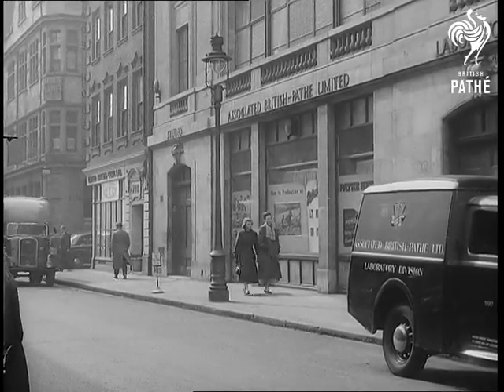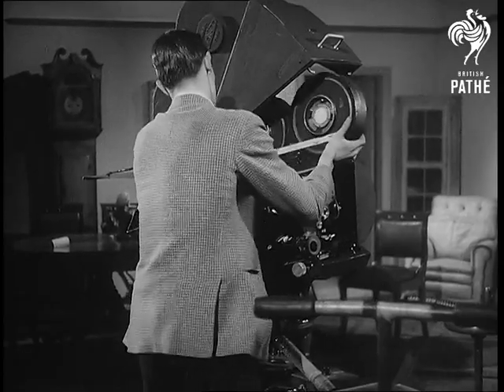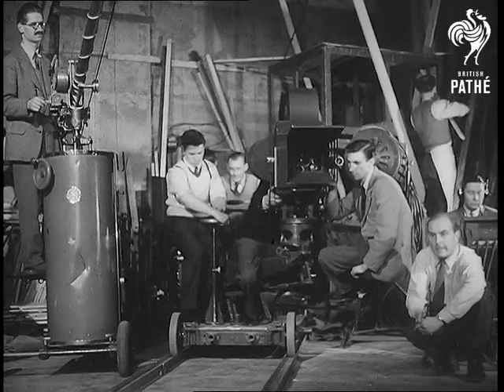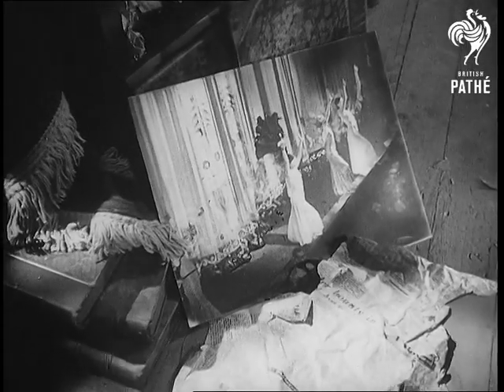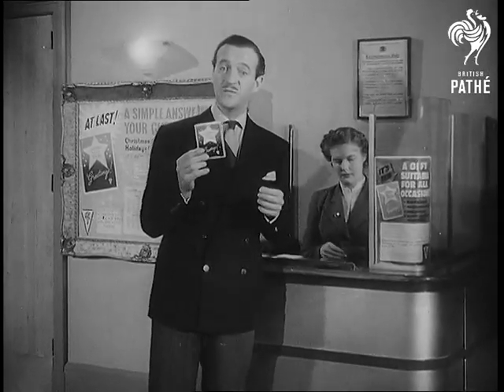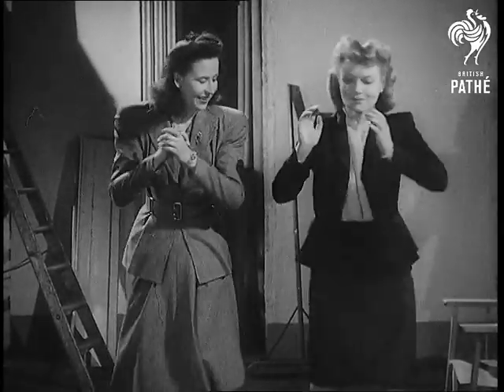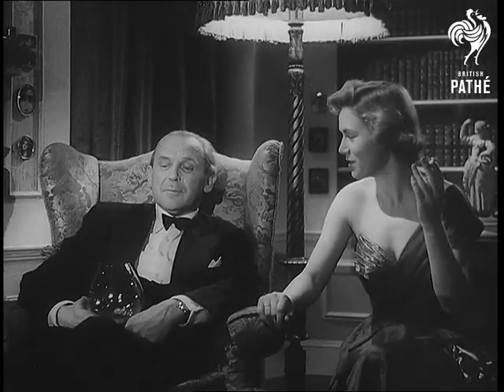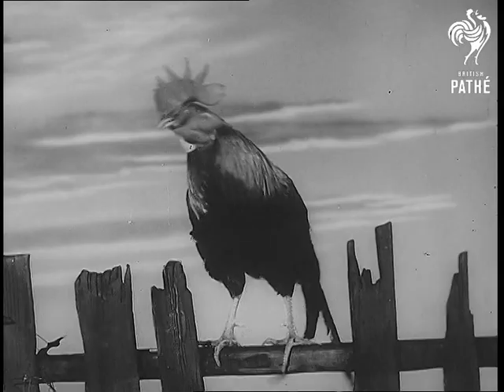Four Minutes From Piccadilly (1950-1959)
Duplicate copy of documentary on tape PM2979 - check for best quality.

High angle shot looking down on Eros. Pan with Pathe's sound recording van as it drives past Eros and into Shaftsbury Avenue. It pulls up in Wardour Street. Name plate reads "Associated British Pathe Ltd." pan up building. Interior small studio with set construction in progress. A tree is positioned and steps placed next to it, both are nailed to the floor. A large camera blimp is tracked across the floor and a 35 mm camera put in the blimp. Racks of lights, electrician fixes a top light and an assistant puts a magazine of film onto the camera. CU lacing the Newall camera and setting the lens. Assistant looks through the eyepiece as the set director looks at the plans in a drawing room set. Three men in suits walk onto the set as activity goes on around them. They inspect the set as the lights come on. A man walks through the set and the sound men set the mic and check the levels. Thumbs up. Camera man does a final check and the warning light flashes from "Rehearsal to Silence". The clapper board is clapped and the camera starts to dolly in. Previous studio shoots show :

Another set of a continental cafe scene with actors, and a tracking shot over objects in an attic for the "Scrapbook" series.

Sequence from a feature film "Heights of Danger" shot in the studio and another sequence recreation a French office. Exterior shot of cars driving through puddles for a race scene. Studio shoot using a travelling matt with actors talking as they drive their racing car. A live action shot mixed with a studio shot. A Montage of studio shoots;  A tracking in shot of David Niven, MS Donald Peers, pan up girls legs (wearing bikini) to her face, Anna Neagle dance sequence, a South sea island dance sequence, CU Attlee speaking, CU Churchill talking to camera, a smart drawing room scene with Norman Woolan, James Laver, Veronica Hurst and Lord Brabazon.

Showing the making of the Pathe Cockerel logo in the studio.
 FILM ID:2703.05